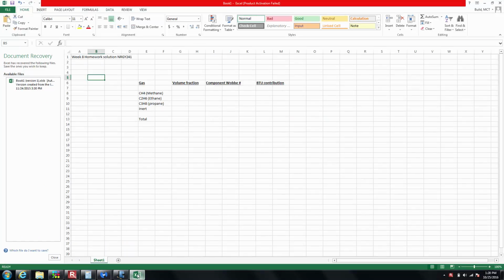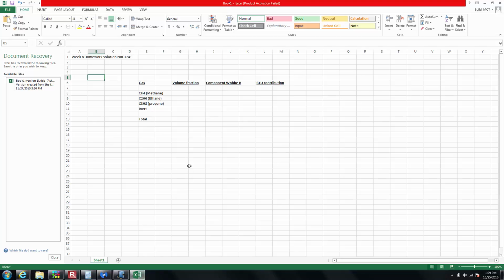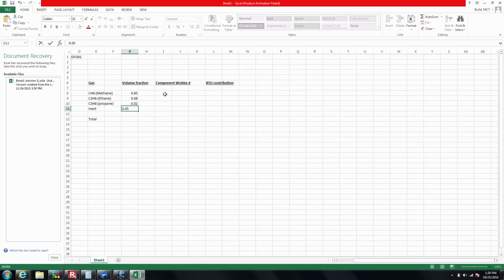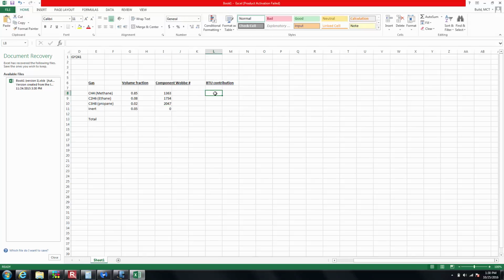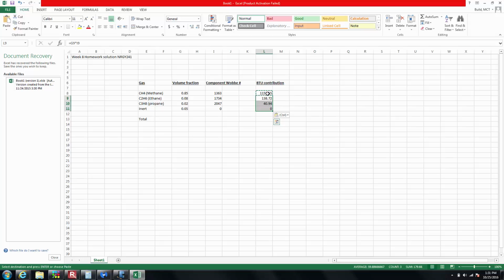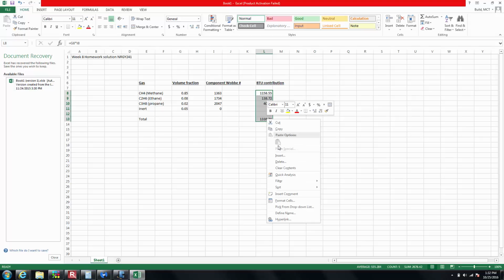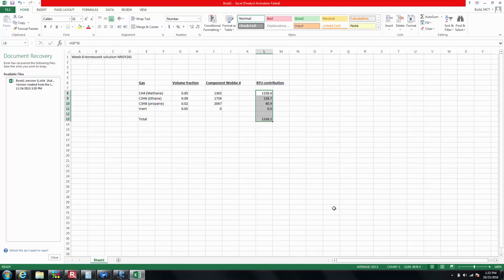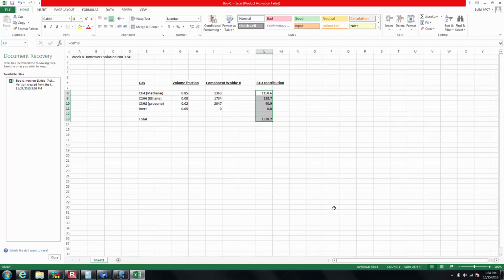NRGY 241_Week 8 HW solution